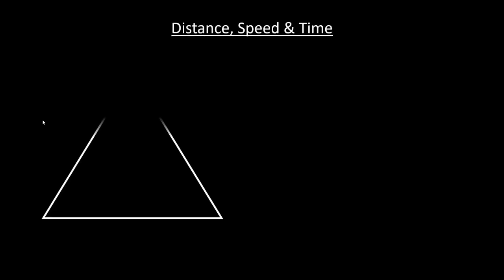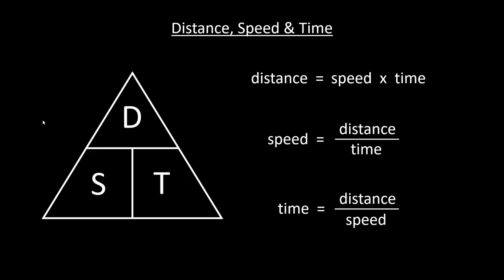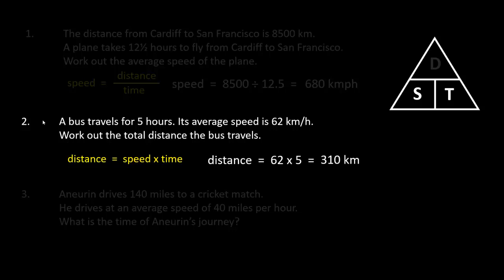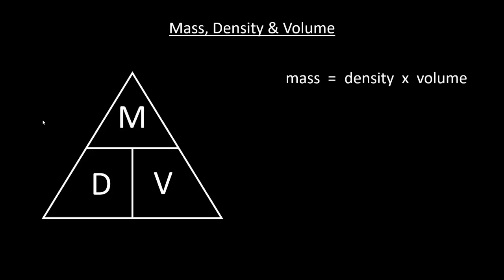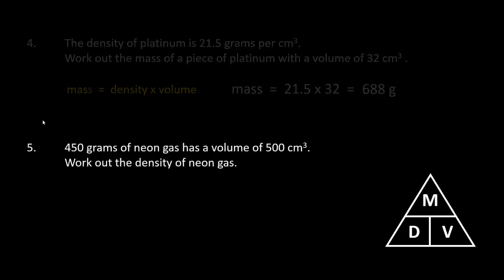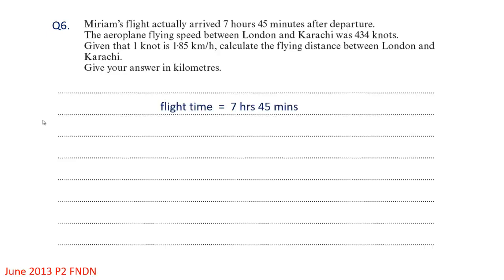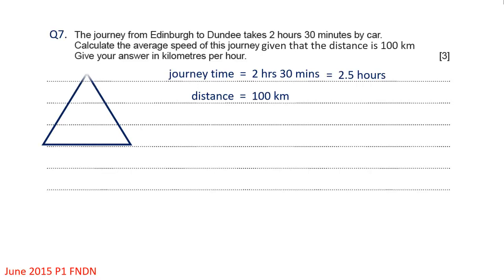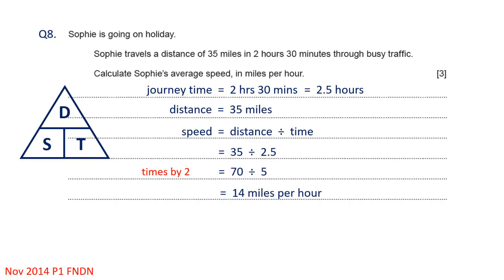GM6 HOMEWORK VIDEO 1 of 1